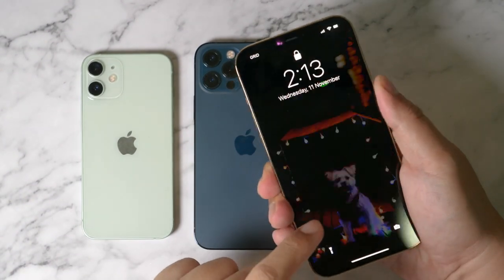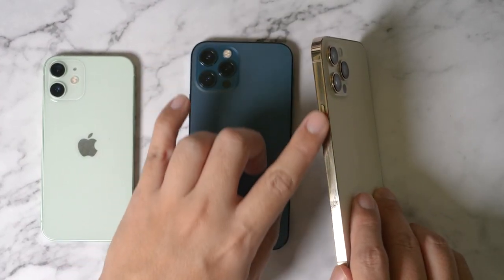iPhone 12 mini or iPhone 12 Pro Max???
Are you a SIZE QUEEN? 🤭 iPhone 12 mini looks so CUTE... while iPhone 12 Pro Max have a HUGE screen for videos.